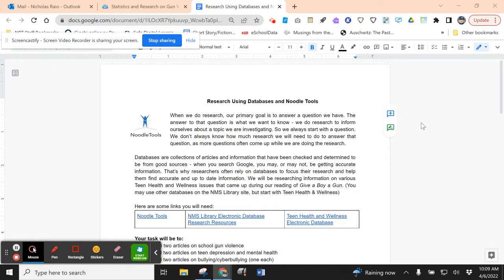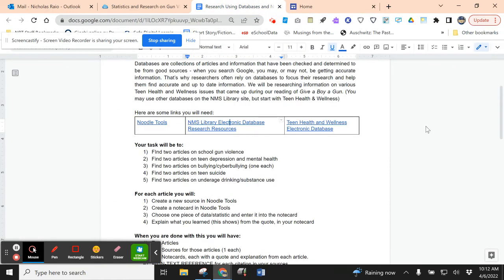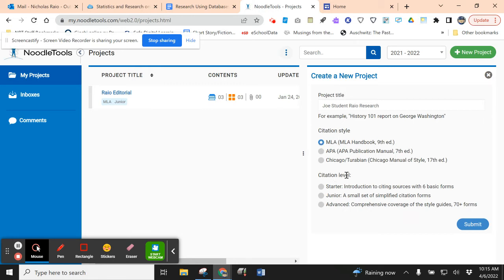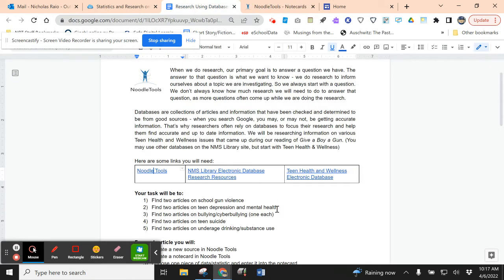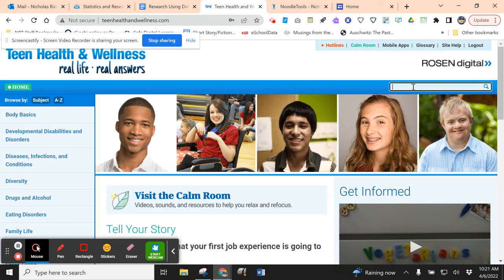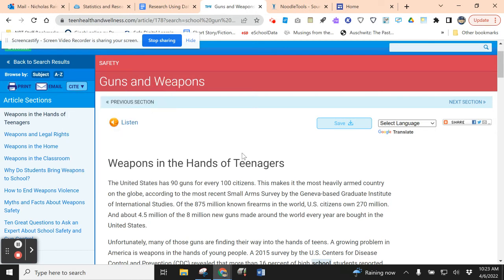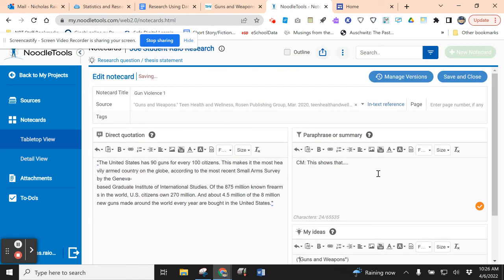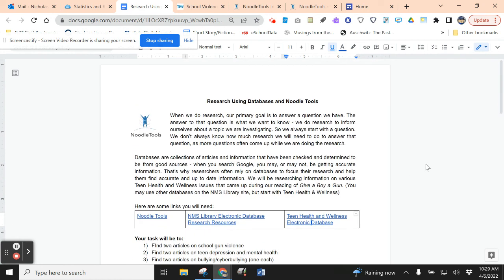Research Using Databases & Noodle Tools